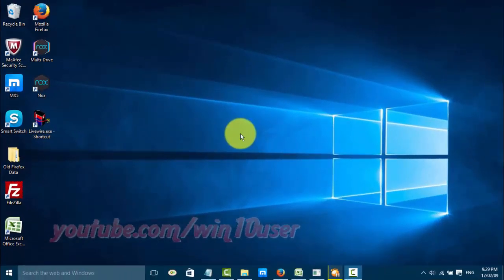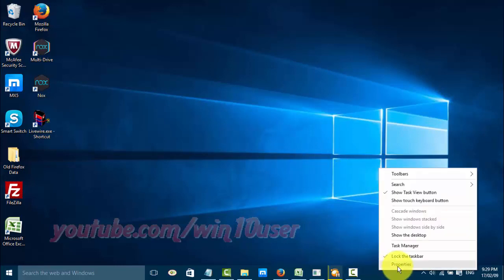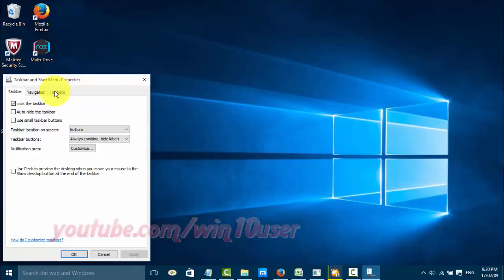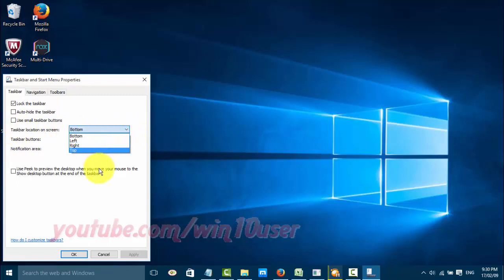Windows 10 : How to move taskbar to bottom, left, right or top of screen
This video show How to move taskbar to bottom, left, right or top of screen in Windows 10 Pro. I use Dell Inspiron 14 3000 Series in this tutorial